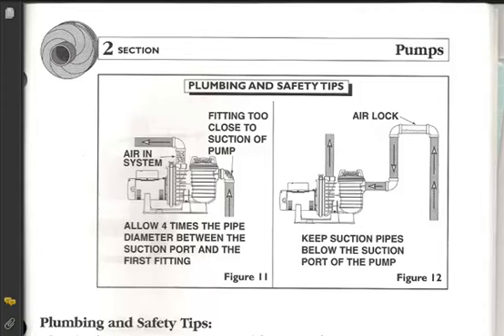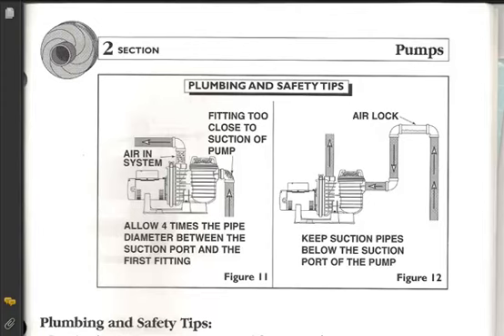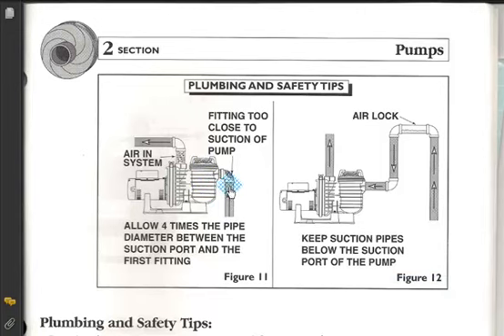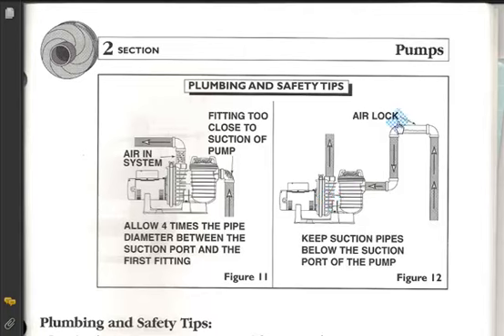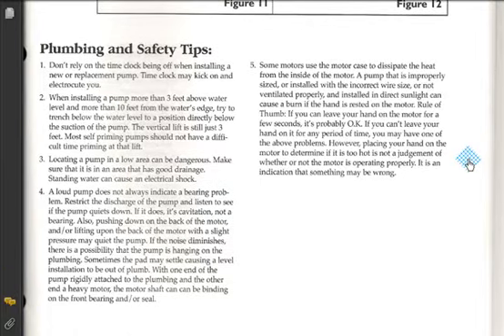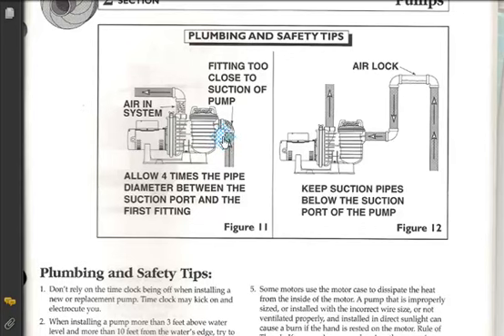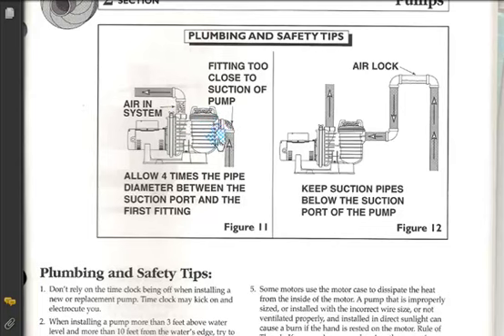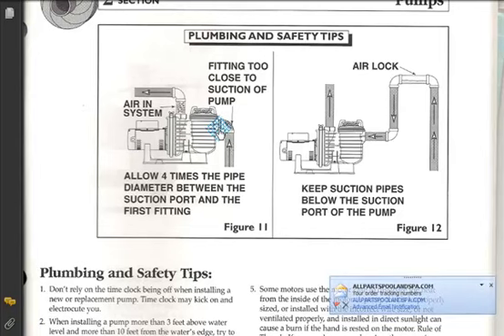Plumbing and safety tips.mp4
ALLOW 4 TIMES THE PIPE DIAMETER BETWEEN THE SUCTION PORT AND THE FIRST FITTING